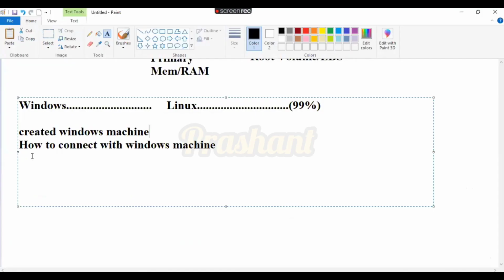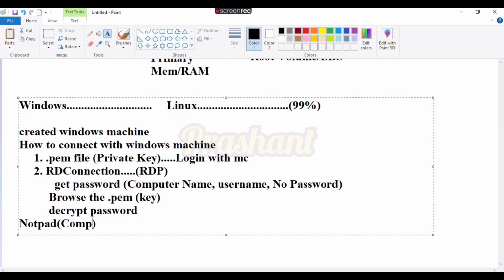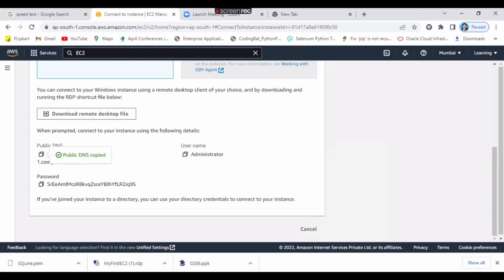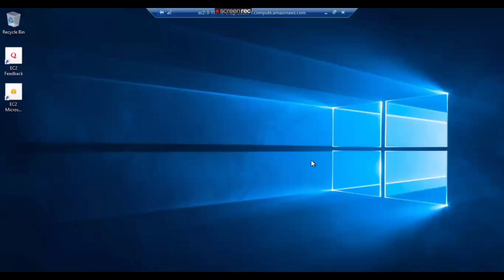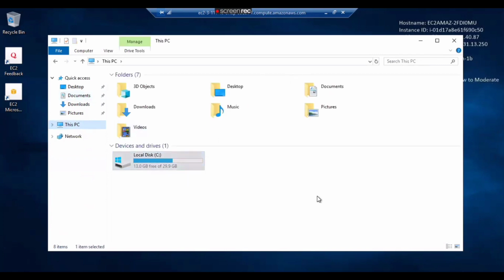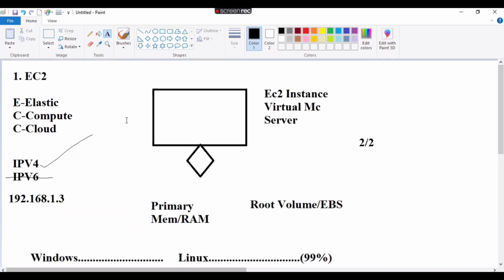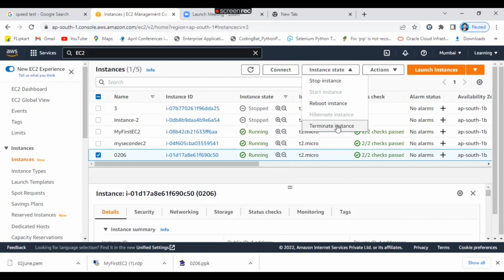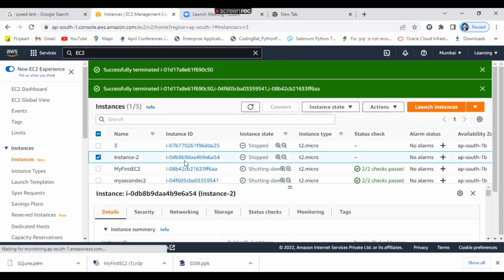EC2 Instance | How to connect with EC2 instance | How to connect with Windows EC2 Instance